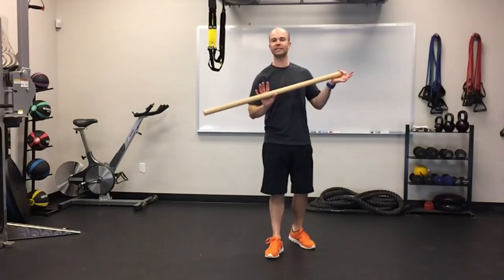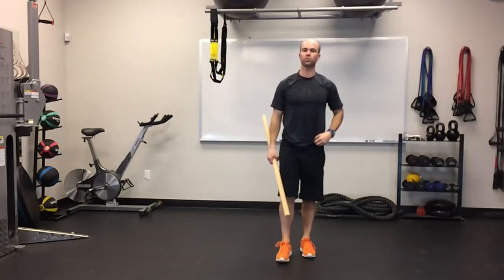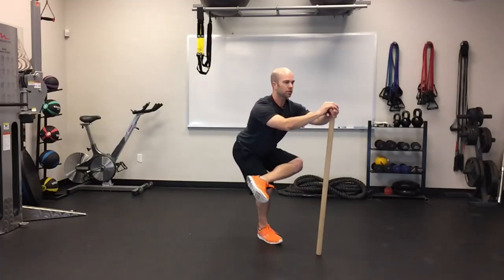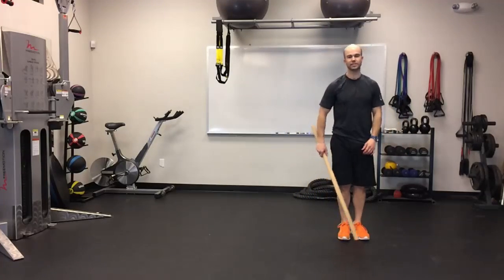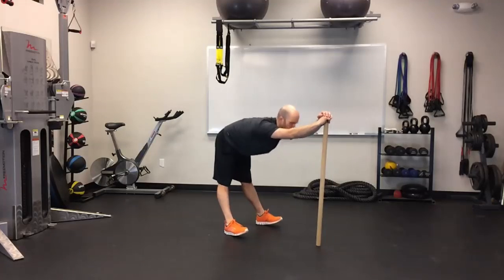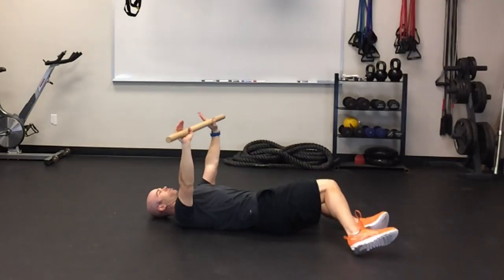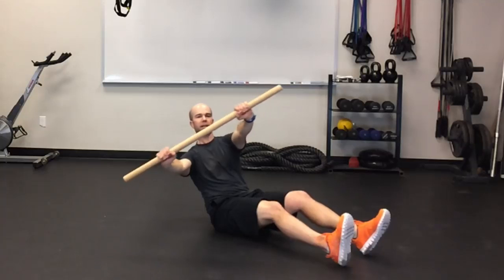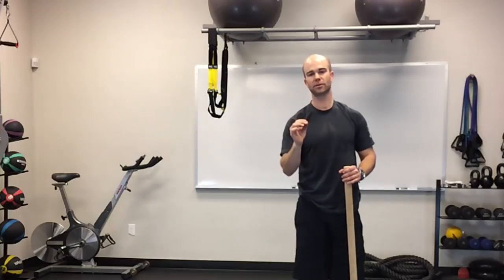Key Exercises for Golf - Improve Body Awareness, Mobility & Stability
Take your body to the next level and play better golf with our Functional Golf Training series...

Get fit for for your golf game or whatever life holds for you.

Every week we upload function training workouts designed to burn fat, build lean muscle, and enhance total body movement efficiency for optimal function on the golf course and in daily life. It's all about the club life baby!

**In today's functional training workout we are going to take a deeper look into body awareness. Understanding where your body is in space, and how to control and adapt in an efficient manor, will help you reach optimal performance. In this short 16 minute workout I will take you through a variety of stability exercises that are paired with a mobility component. For example, the relationship, activity, and demands during an exercise that requires the upper body to be stable while mobilizing the lower body is a great way to develop greater body control. This movement style is also very beneficial for pattern development of our golf games and our daily lives.
Breakdown:

Focus: Build Body Awareness, Stability, Mobility
Total Time: 16 minutes
Timing:  None
Equipment:  Dowel (or) Golf Club/s

-Adam